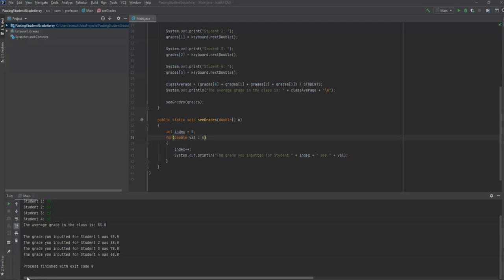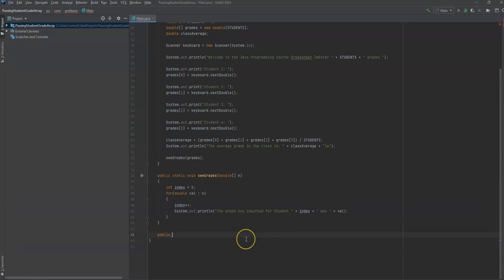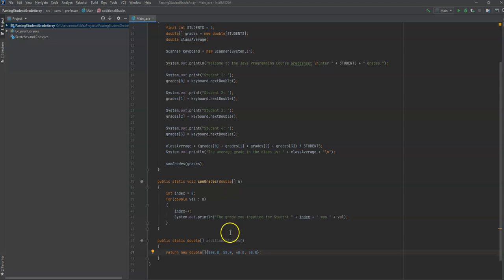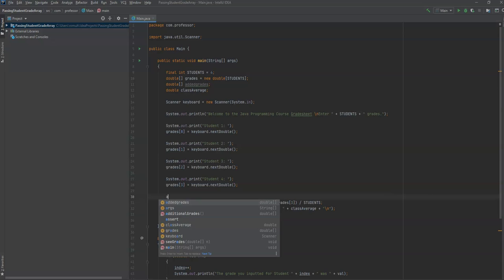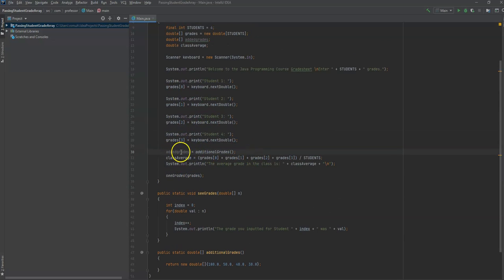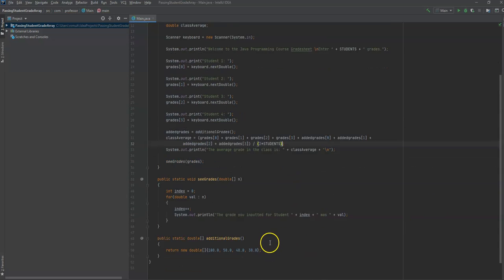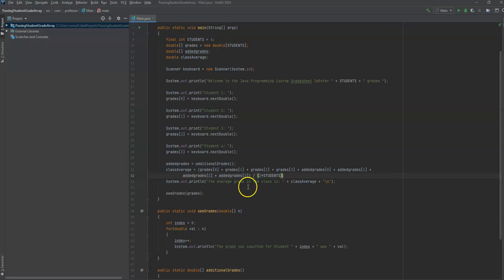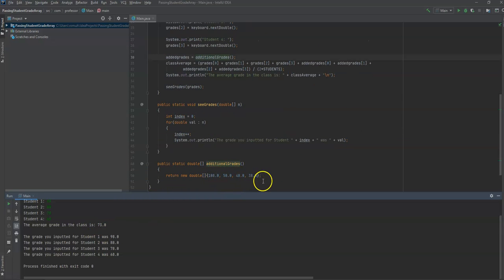Returning Arrays From Methods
In this video we will return a pre-defined data set within an array by calling a method from the main method.